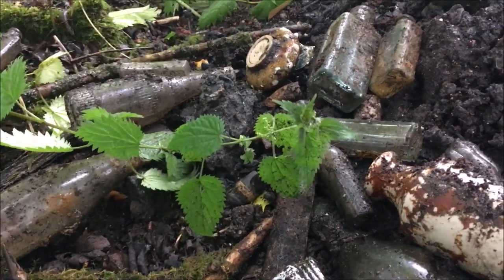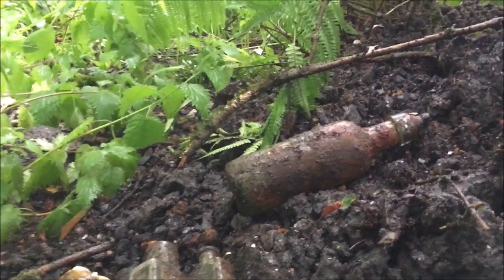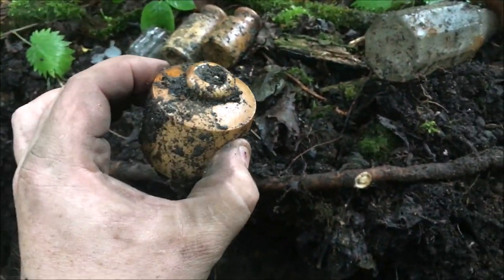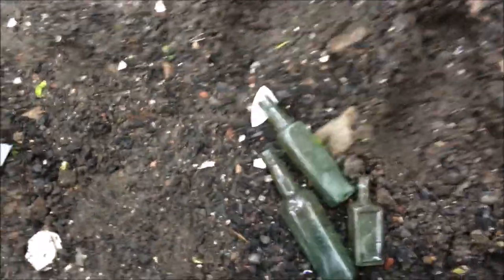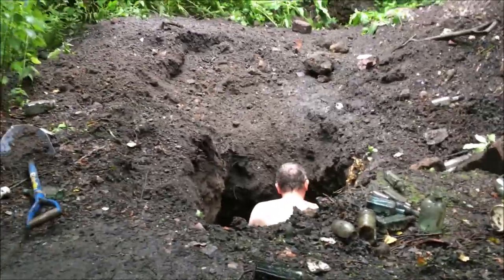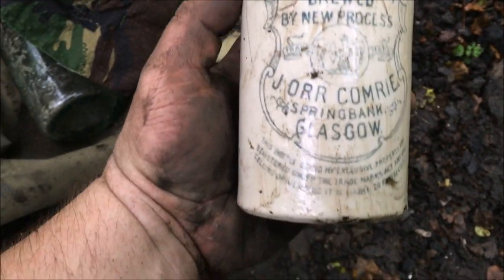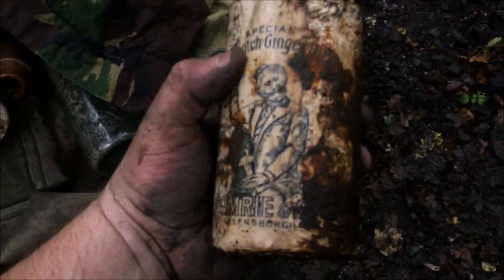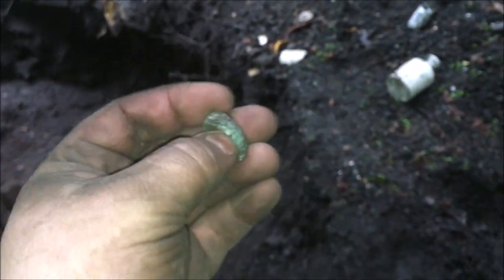unbelievable Bottle digging Scotland the ginger beer every bottle digger wants in there collection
treasure hunting scotland and the Yorkshire digger go bottle dump digging at the bottle dump the day starts slows and soon takes a turn for the better with some belters of finds this is a much watch if you are a bottle digger.